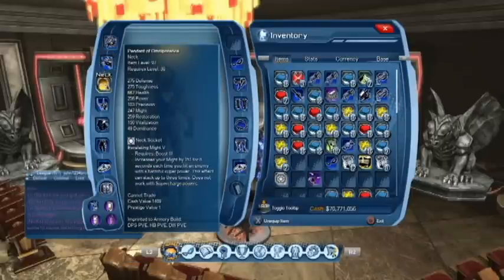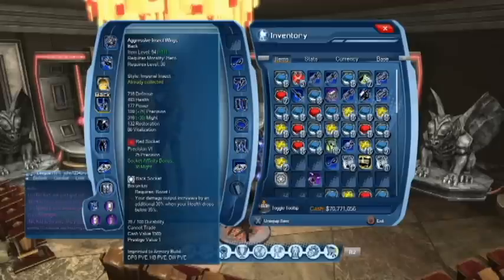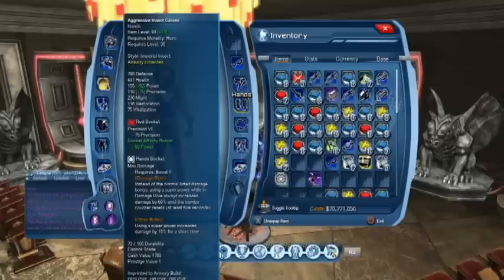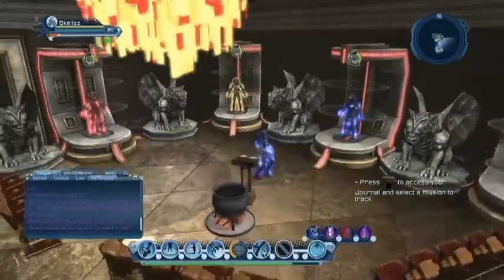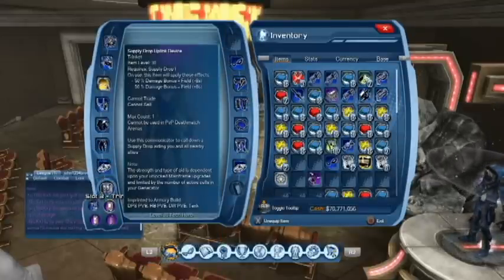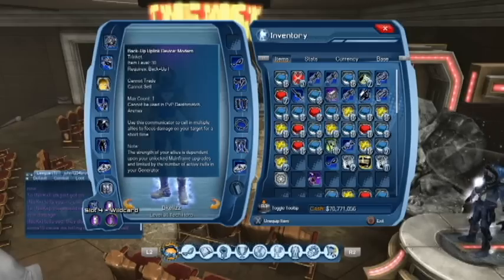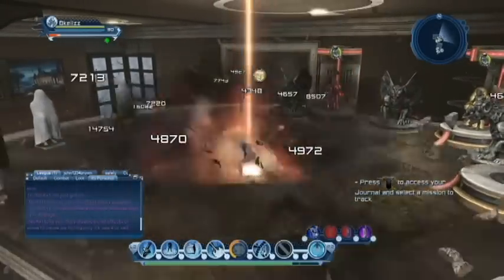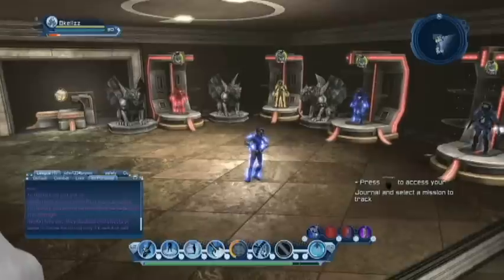DCUO: What Mods and Trinkets to DPS after GU40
Hey guys, this video is what I will be using for mods and trinkets to dps with. Hope you enjoy!